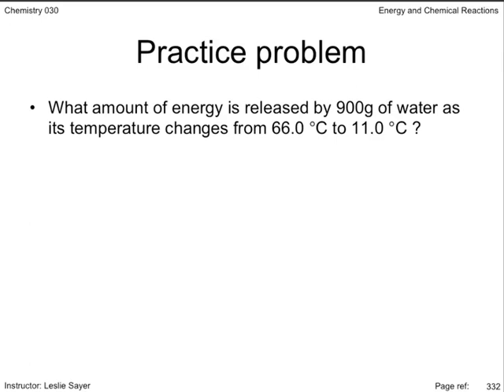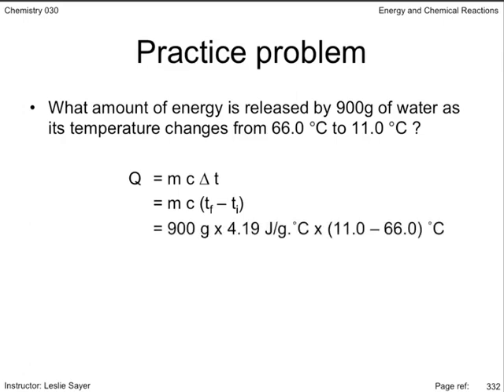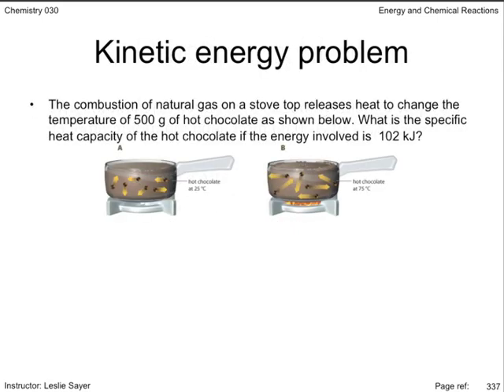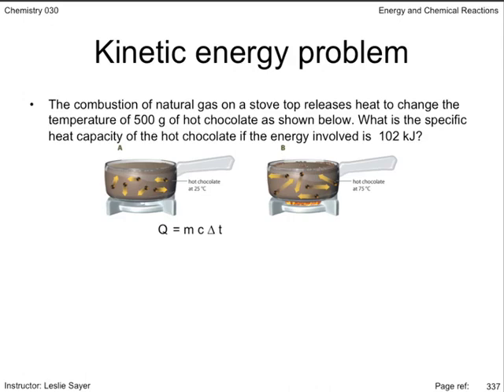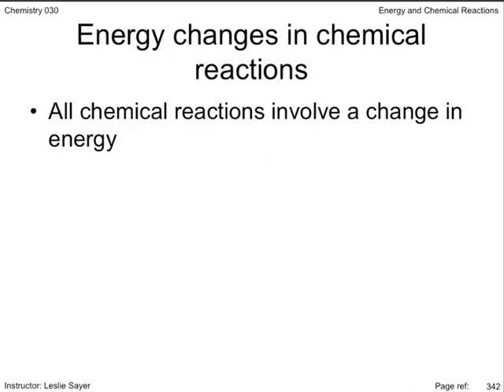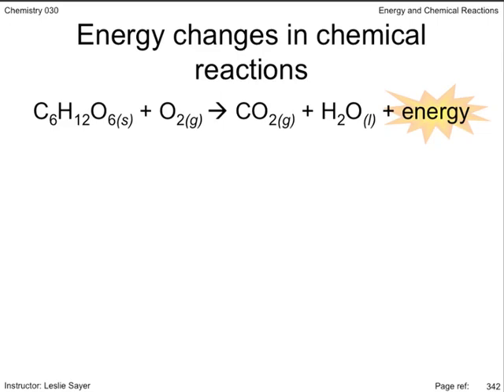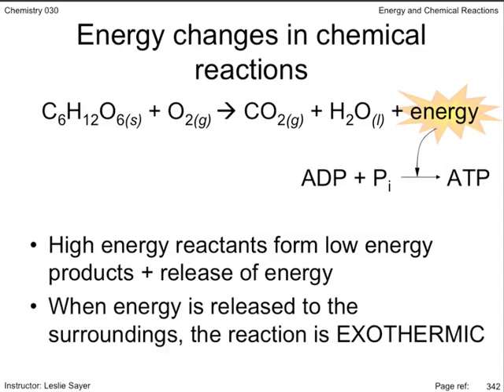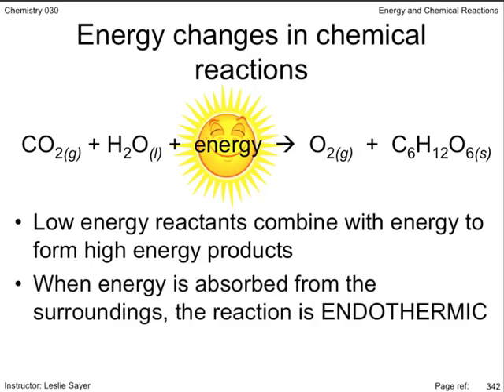Lesson 1.2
E = mcT practice; endothermic and exothermic reactions.